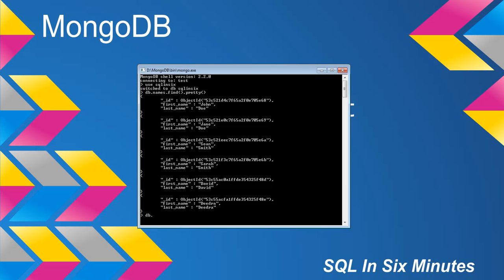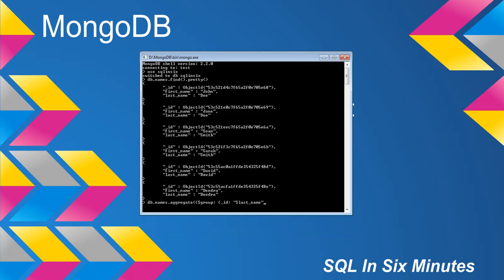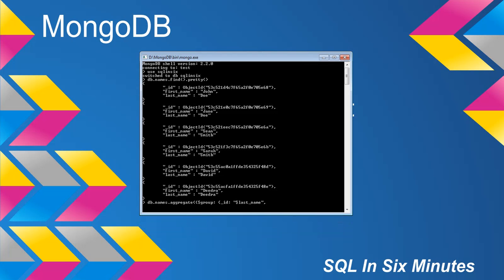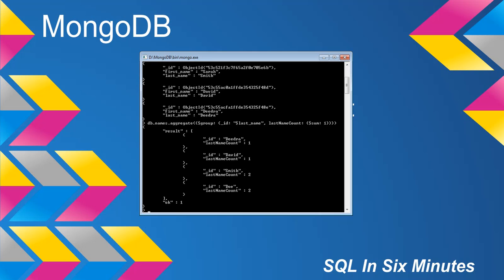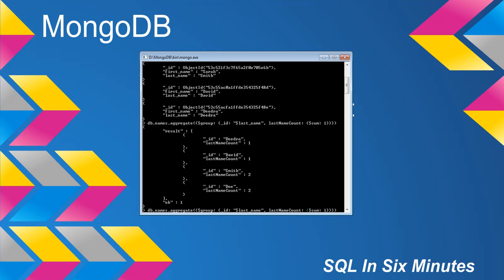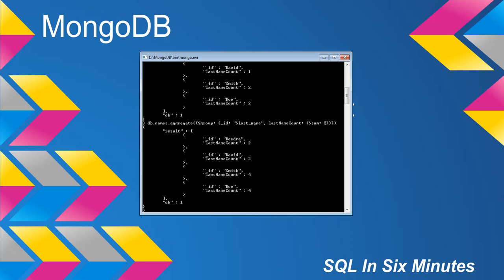MongoDB: Group and Count